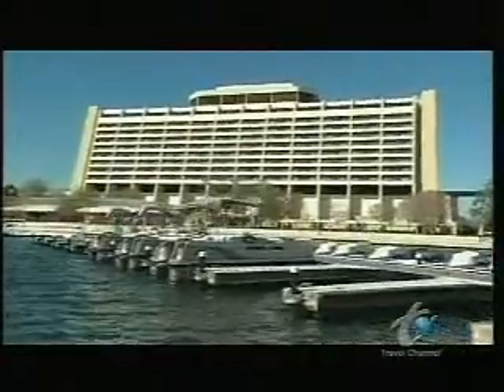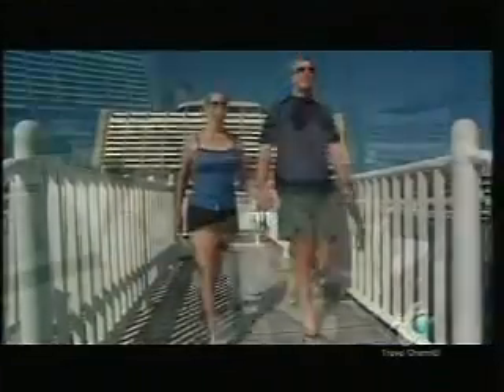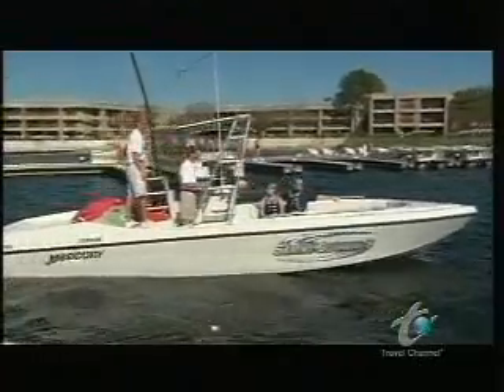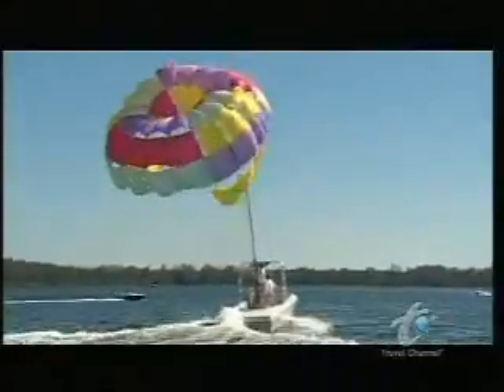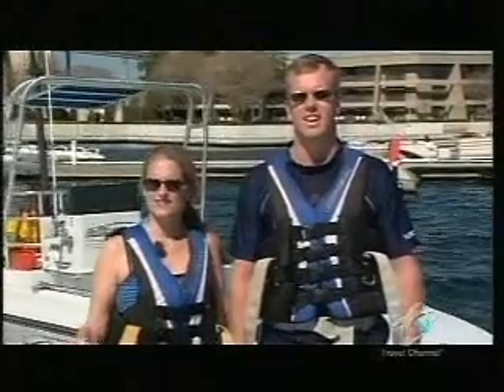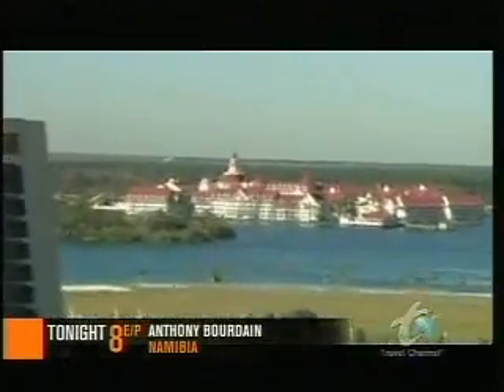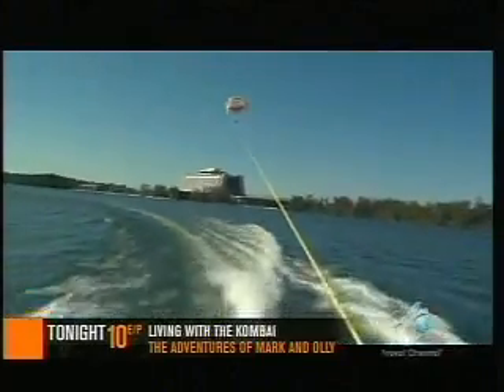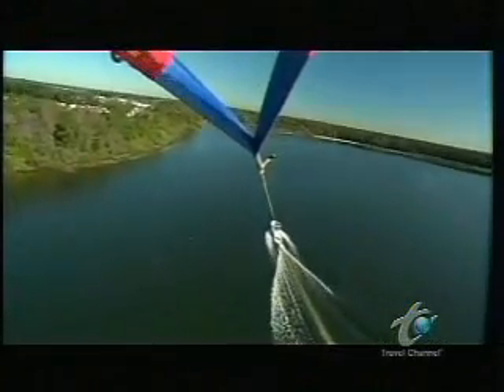Walt Disney World - Parasailing Over Seven Seas Lagoon